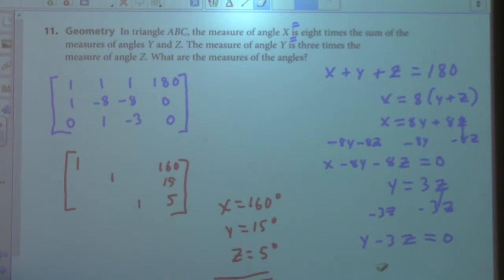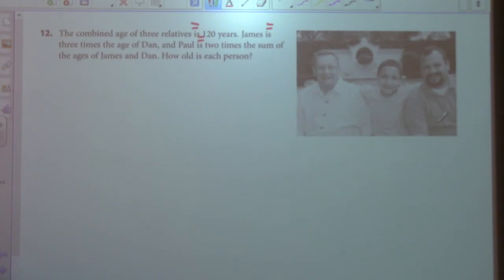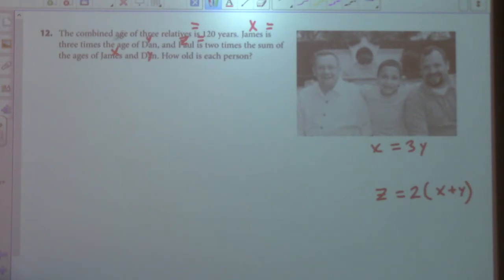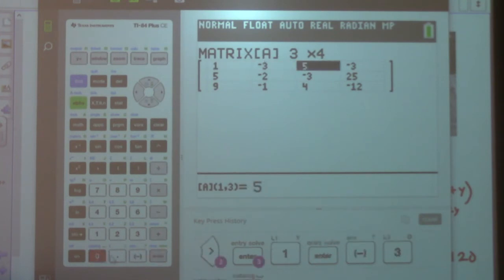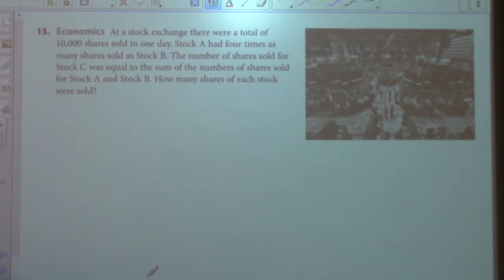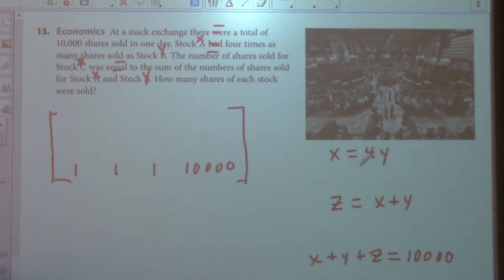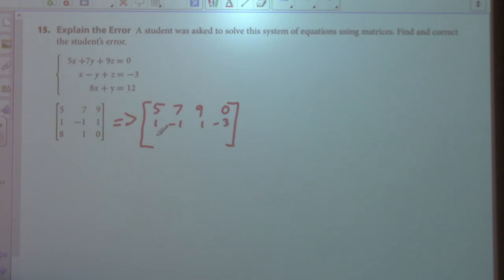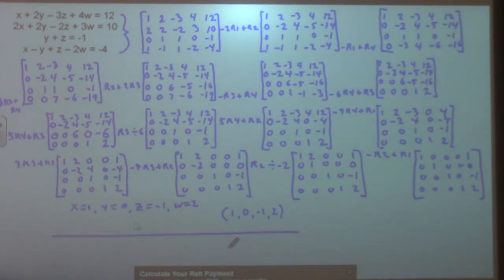Algebra 2 Class 1/11/22 Chapter 5.3 Exercises 12-16 Real World Systems of Equations Problems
We translated real world situations into equations and used matrices to solve systems of equations.  We used the ti84 plus calculator.